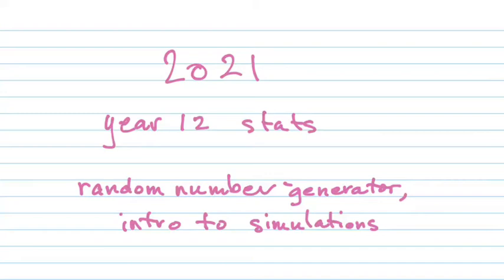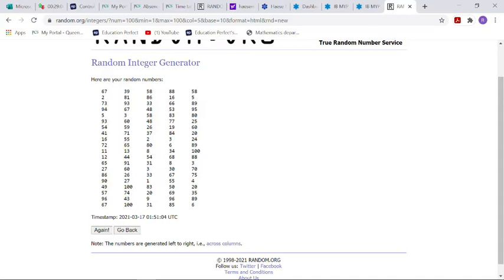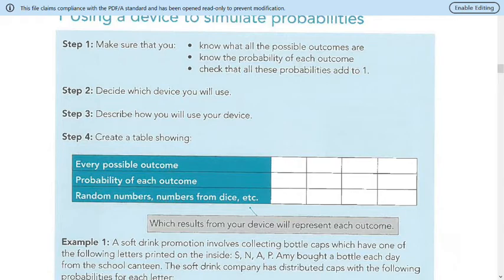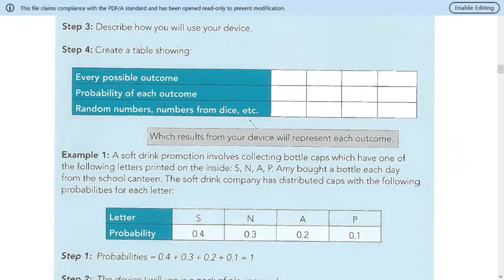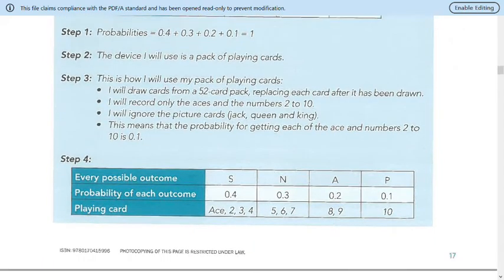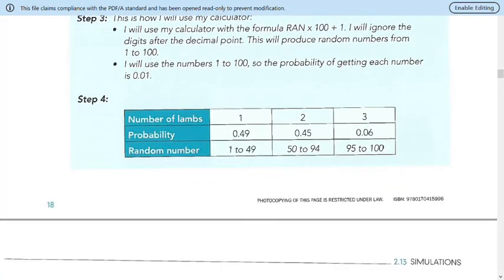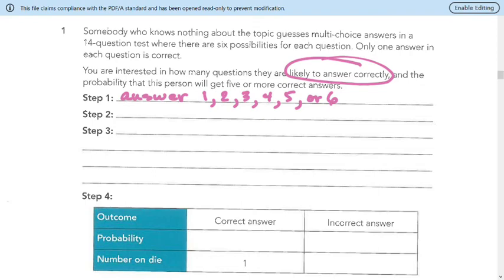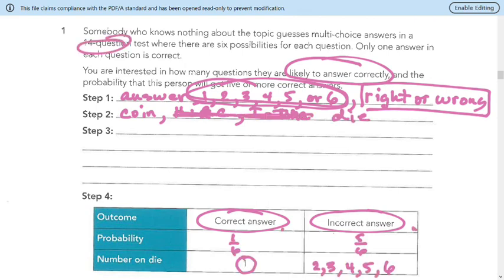2021 year 12 stats-random number generator and intro to simulations